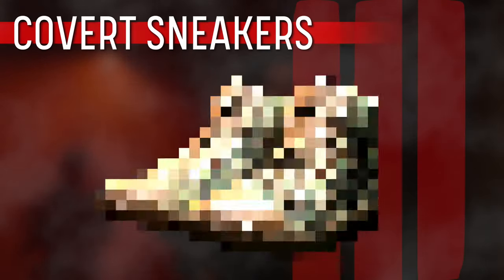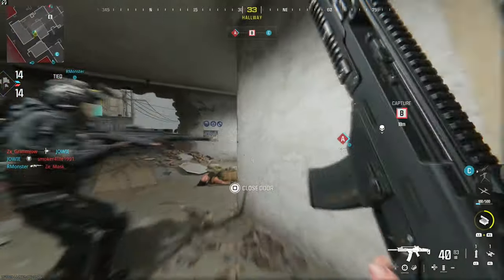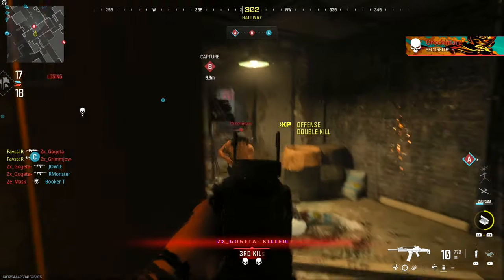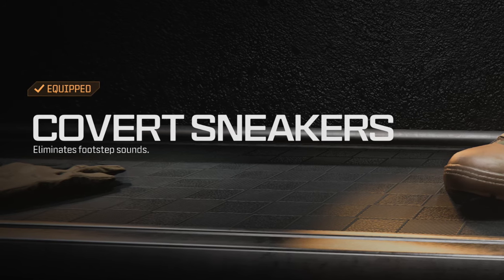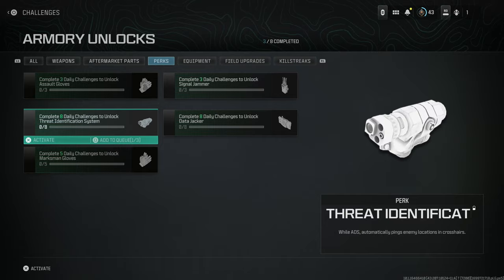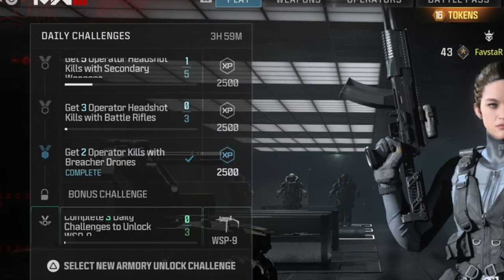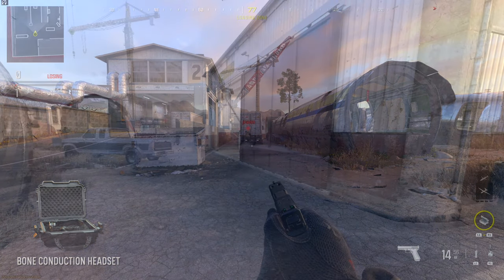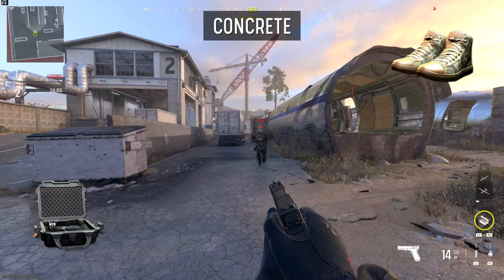How the Covert Sneakers work in MW3 | Modern Warfare 3 Equipment Guide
In todays video I'll do a full breakdown of the Covert Sneakers Perk in Call of Duty Modern Warfare 3. Every year we get some variation of equipment to create quieter footsteps  and each year it works a little bit differently.
Today I'll break down all of the details, including testing the audio levels of the Covert Sneakers against the Bone Conduction Headset, helping you decide whether or not it's worth using in favorite class loadout!

📖  Video Chapters
00:00 - Intro
00:35 - Perk Description
00:45 - Unlocking the Covert Sneakers
01:03 - Default Footstep Volume
02:34 - Bone Conduction Headset
02:49 - Covert Sneakers Footstep Volume
03:37 - Covert Sneakers vs Dead Silence
04:11 - Final Thoughts